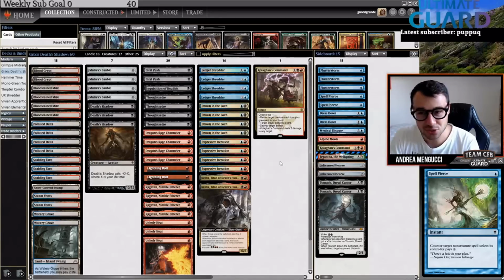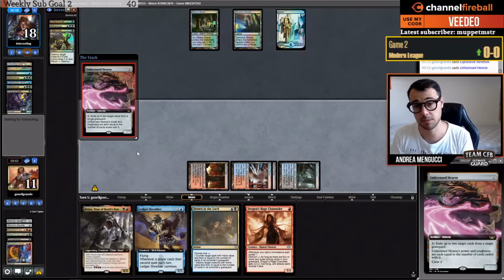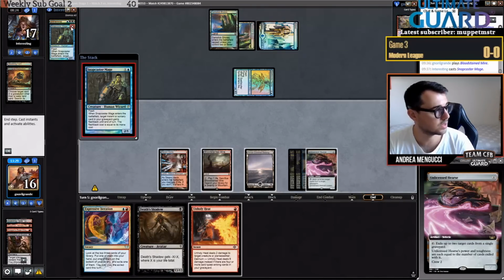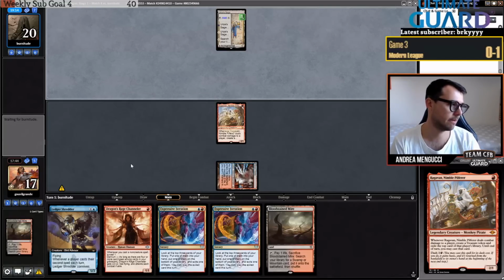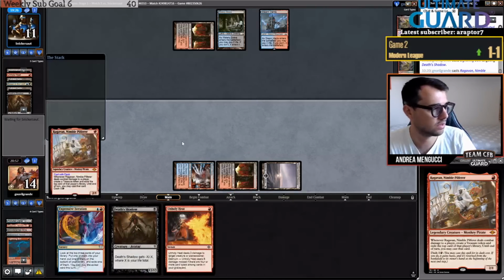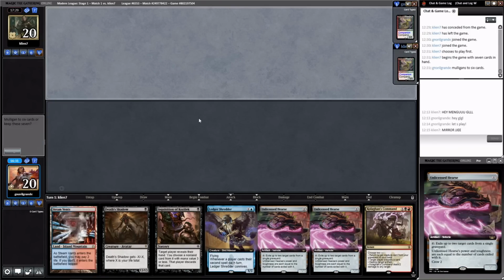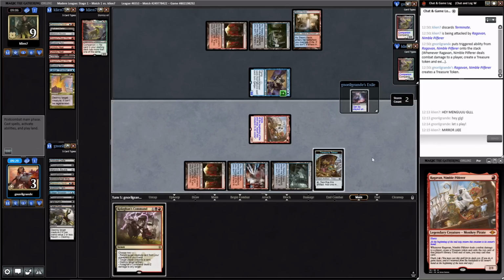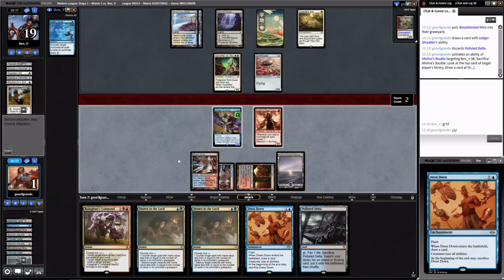A new League with Grixis Shadow! | Modern | MTGO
2 Blood Crypt
4 Bloodstained Mire
3 Death's Shadow
4 Dragon's Rage Channeler
4 Drown in the Loch
4 Expressive Iteration
2 Fatal Push
1 Inquisition of Kozilek
1 Kolaghan's Command
2 Kroxa, Titan of Death's Hunger
4 Ledger Shredder
2 Lightning Bolt
4 Mishra's Bauble
4 Polluted Delta
4 Ragavan, Nimble Pilferer
3 Scalding Tarn
1 Snow-Covered Swamp
2 Steam Vents
4 Thoughtseize
3 Unholy Heat
2 Watery Grave

1 Alpine Moon
2 Dress Down
3 Flusterstorm
1 Jegantha, the Wellspring
1 Kolaghan's Command
1 Mystical Dispute
2 Spell Pierce
2 Tourach, Dread Cantor
2 Unlicensed Hearse